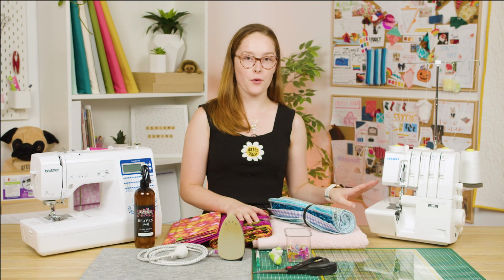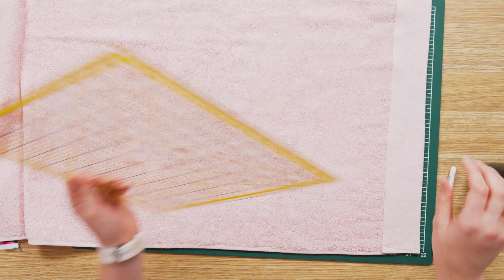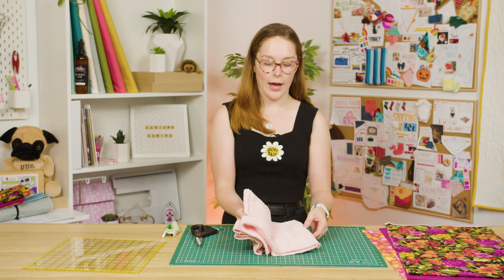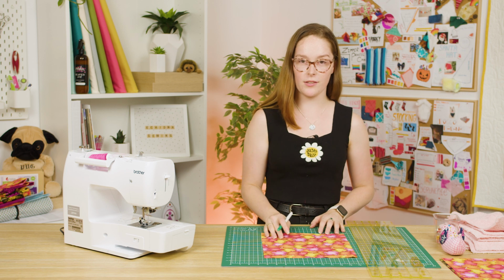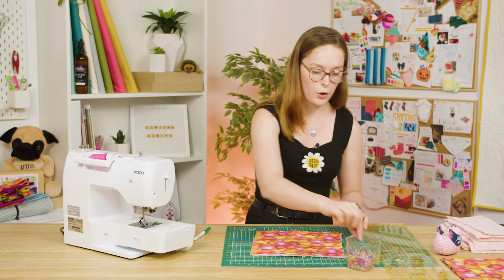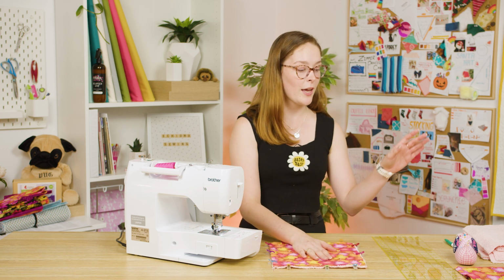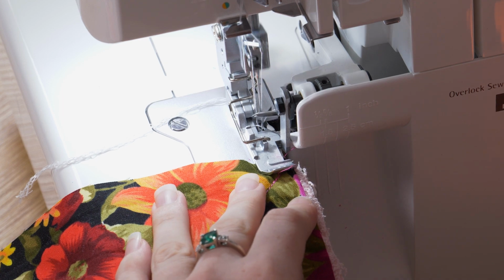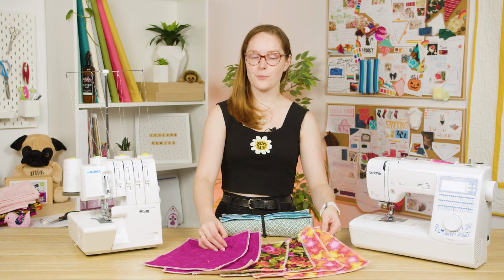How to create reusable paper towels | Echidna Sewing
Create reusable paper towels from old towels or thrifted towels and printed cotton fabric. They are a perfect and cost-effective substitute for regular paper towels. These can be thrown in the wash on a normal setting and won’t warp or shrink. These are also a great way to be sustainable and reduce waste.